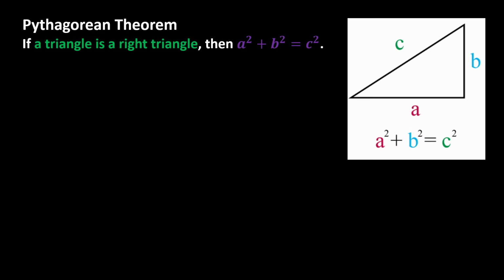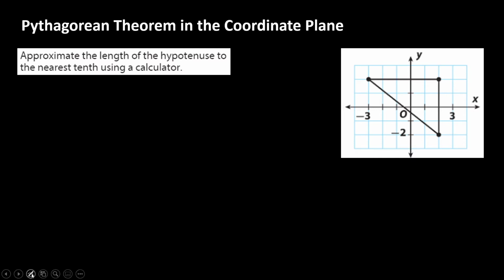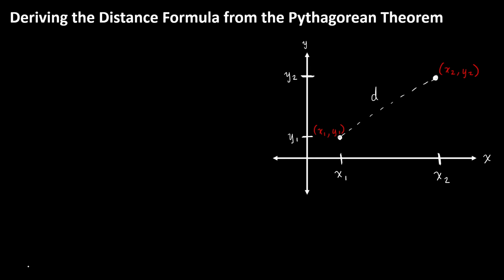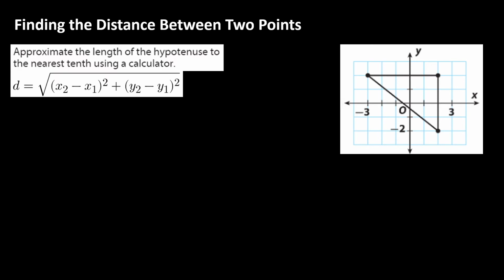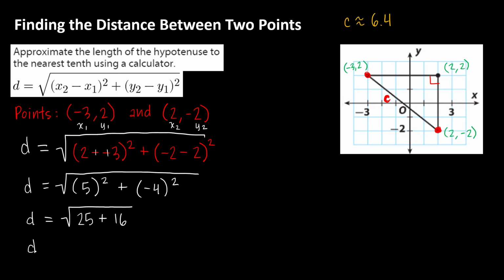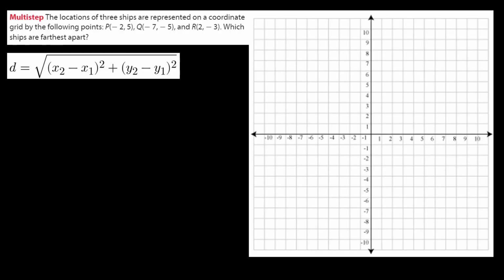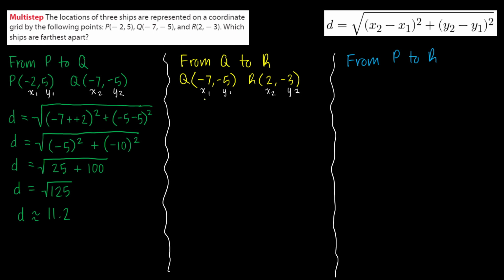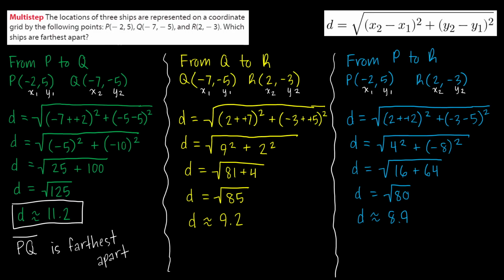Pre-Algebra | Lesson 12.3 - Distance Between Two Points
Time Stamps:
00:00 - Lesson Overview
00:21 - Pythagorean Theorem Review and Example
04:40 - Using Pythagorean Theorem in the Coordinate Plane
09:24 - Deriving the Distance Formula from the Pythagorean Theorem
15:00 - Using Distance Formula Compared to Pythagorean Theorem
20:34 - Finding the Distance Between Two Points
24:27 - Comparing the Distance Between Sets of Points
34:31 - Lesson Wrap-Up